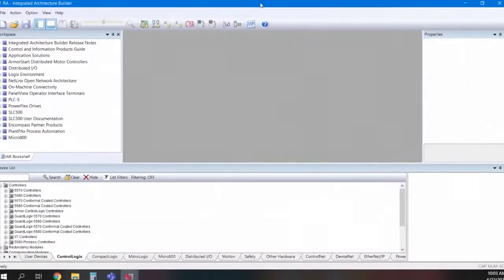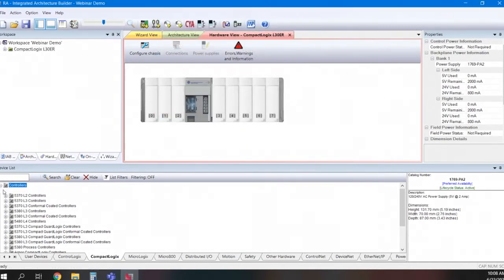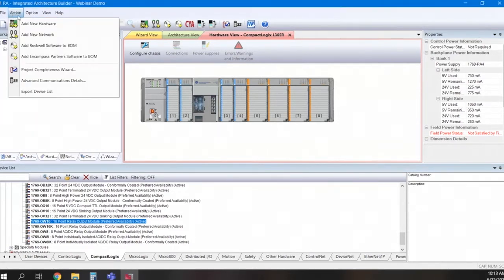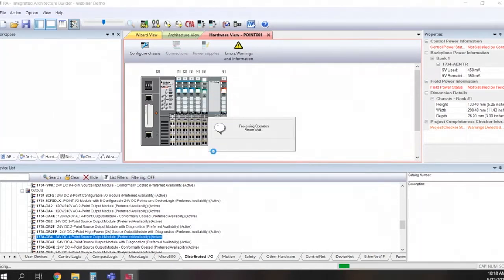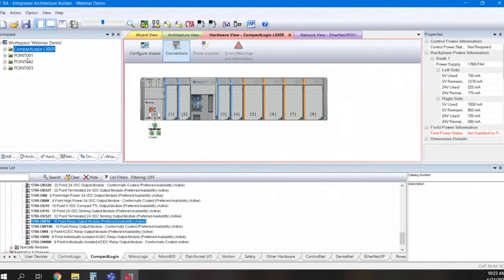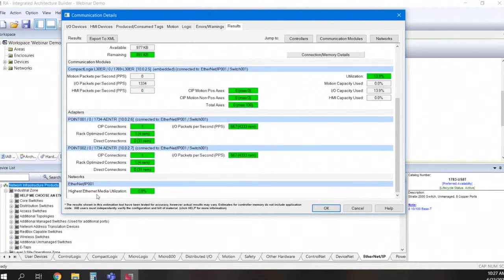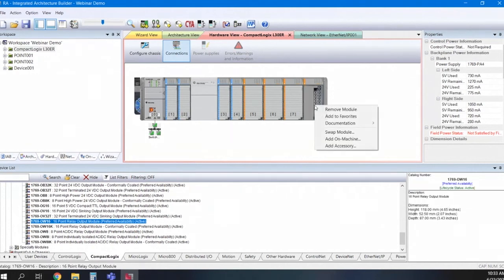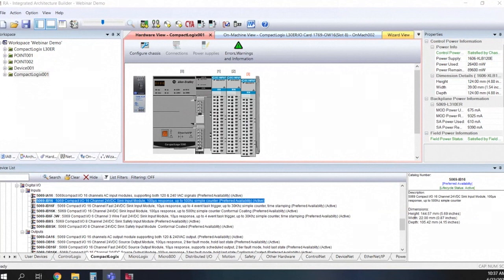Rockwell Automation's Integrated Architecture Builder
Integrated Architecture Builder (IAB) software provides advanced selection assistance and a graphical interface for designing systems.